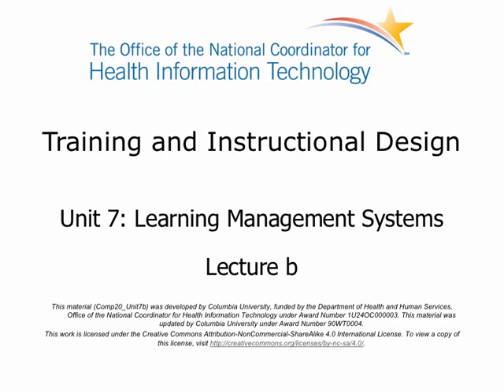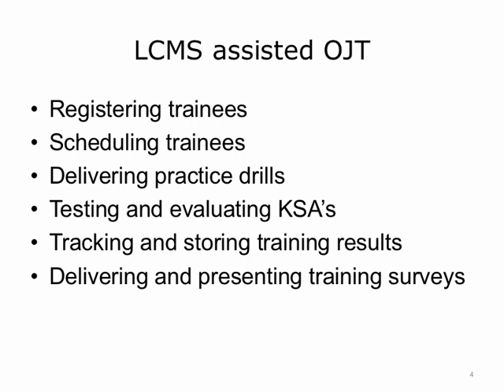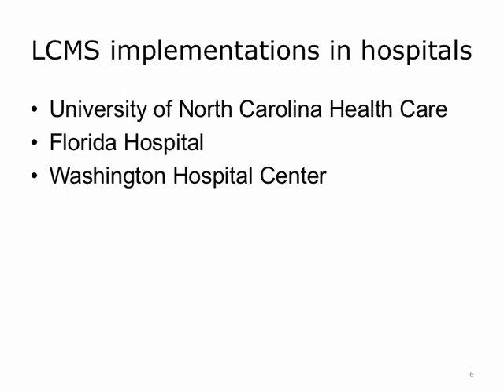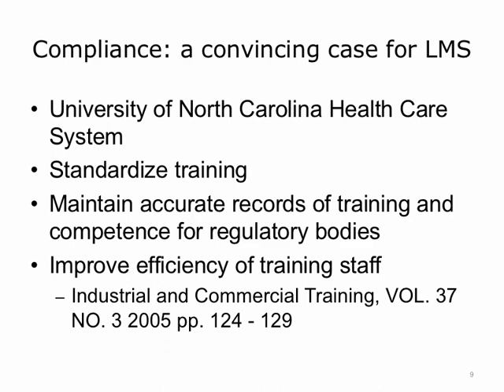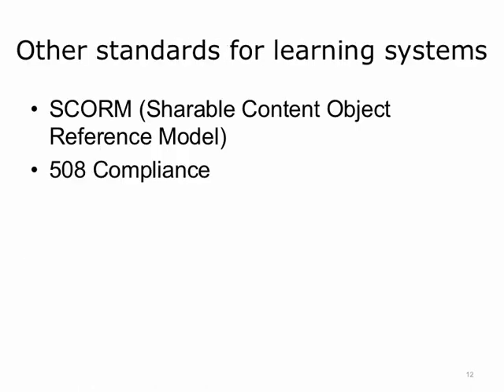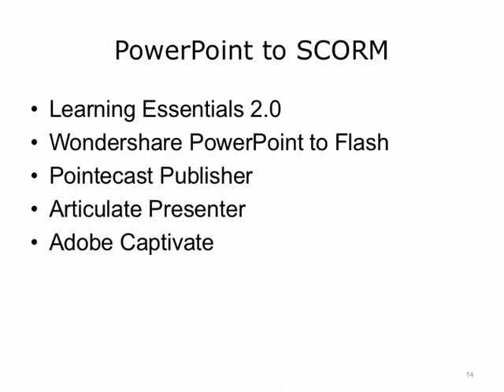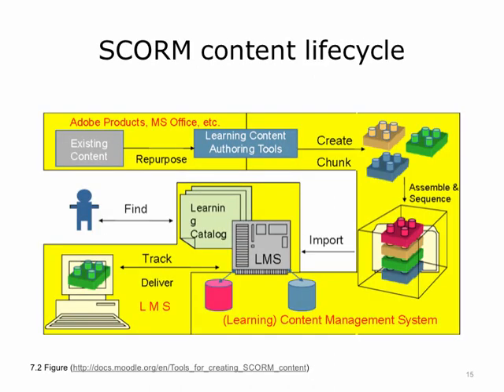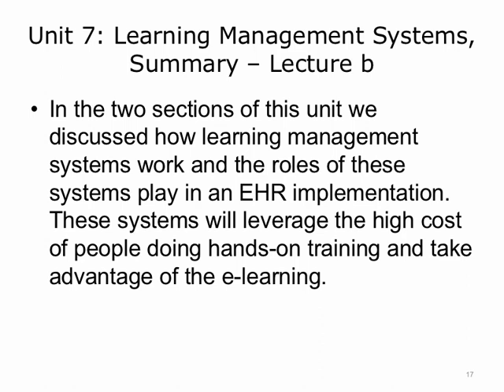Comp20 Unit7b Video